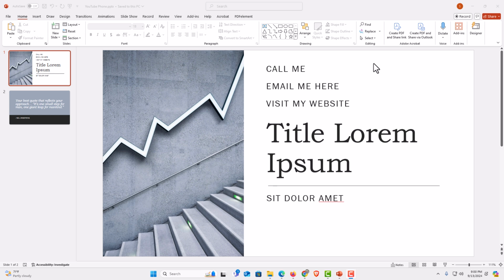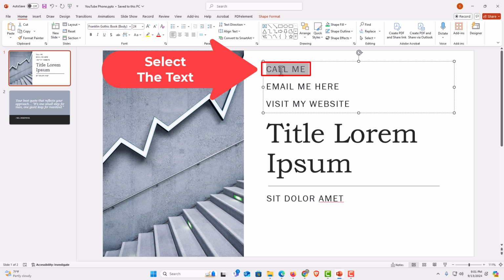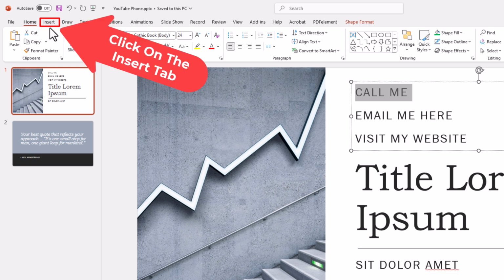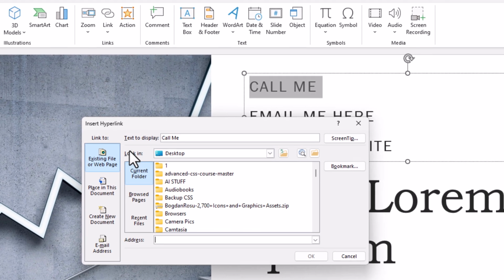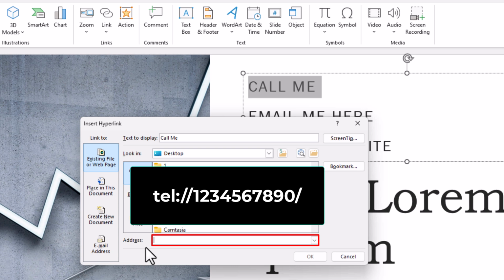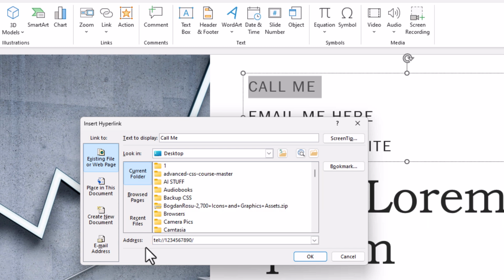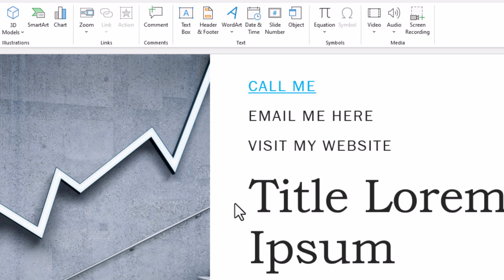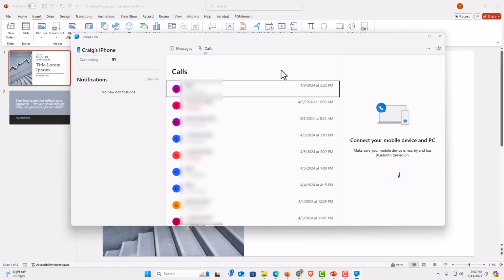How To Hyperlink Text To A Phone Number In Microsoft PowerPoint | Office 365 Tutorial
In this step-by-step tutorial, learn how to hyperlink an image to a phone number in Microsoft PowerPoint. Whether you're designing a presentation for business or personal use, linking an image to a phone number can make it easy for viewers to contact you directly with a single click. Follow along as we guide you through the simple process of adding clickable phone number links to your images in PowerPoint. Perfect for enhancing your presentations with interactive elements!

Simple Steps
1. Open your PowerPoint Presentation.
2. Click on the image to select it.
3. Click on the "Insert" tab.
4. Click on the "Link" tab.
5. Click on "Insert Link" from the dropdown.
6. In the dialog box that opens click on the "Existing File Or Web Page" tab.
7. Enter the phone number in the address bar using the tel://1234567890/ formula
8. Click On "OK".

Chapters
0:00 How To Hyperlink An Image To A Phone Number In PowerPoint
0:18 Open Your PowerPoint Presentation
0:28 How To Hyperlink An Image In PowerPoint
0:38 Select The Text And Click On The Insert Tab
1:00 Click On Link
1:10 Click On The Insert Link
1:20 Click On Existing File Or Web Page Tab
1:30 In The Address Bar Enter The Phone Number Formula
1:46 Click On OK
1:57 How To Test A Hyperlink In PowerPoint